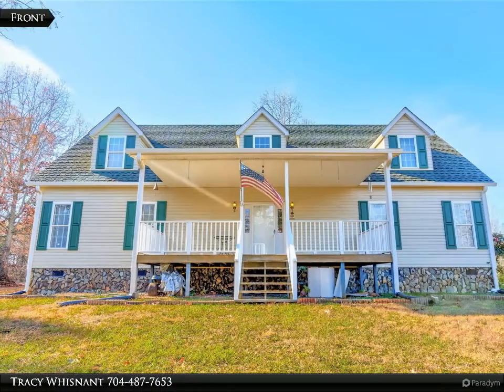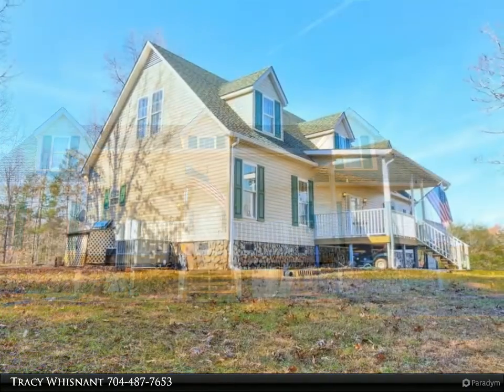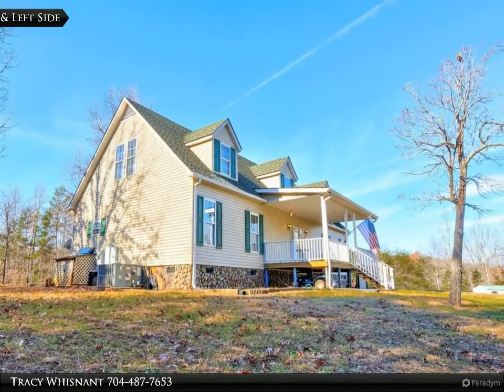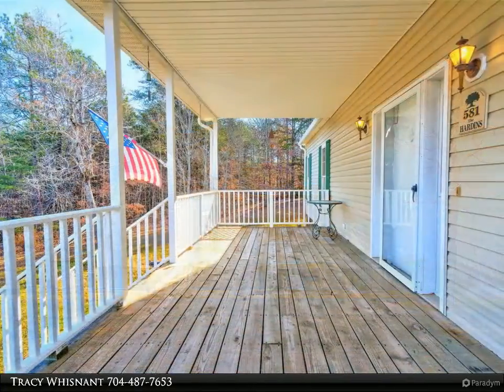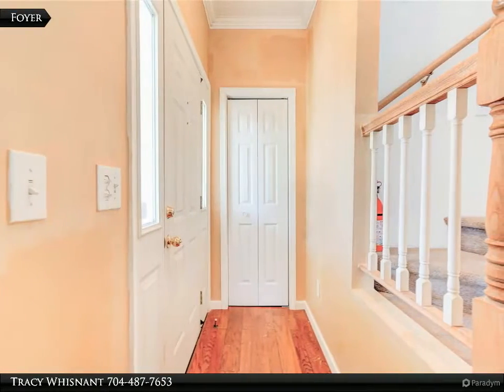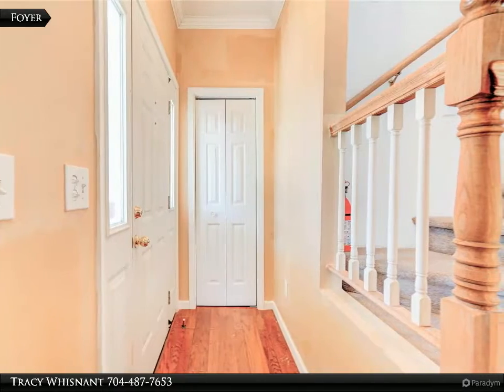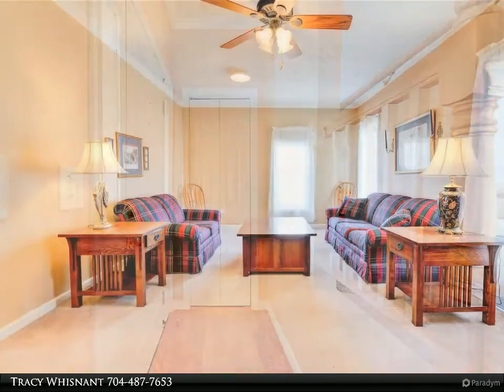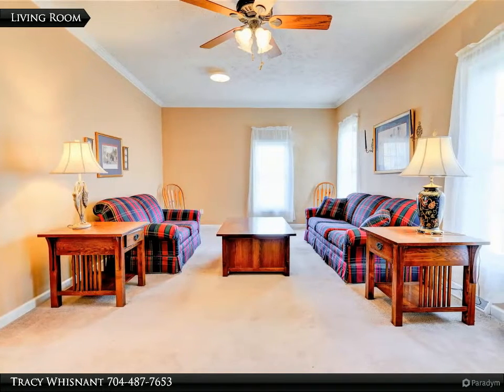RE/MAX Select - 581 Duncans Creek Road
Country Living! Spacious 3 br 3 ba 1.5-story home on approx 7.04 acres. Large rooms that get plenty of natural light. Kitchen is large w/lots of cabinets & countertop space, pantry & breakfast bar. Dining Room has French doors to the rear deck. Laundry Room has a utility sink & overhead cabinets. Family Room has glass sliding doors to the rear deck. Primary suite is huge w/walk-in closet, double vanity, walk-in shower & jetted tub. Upper bedrooms are huge w/walk-in closets (one is cedar-lined). The home has a large covered rocking chair front porch (great place to relax), a side deck & a huge rear deck (great place to entertain or just relax). Home has new duct work & the decks have been recently re-done. The well is about a year old. The power lines are underground. The underground propane tank is owned. Refrigerator, generator & stg bldg remain.

Tracy Whisnant
RE/MAX Select